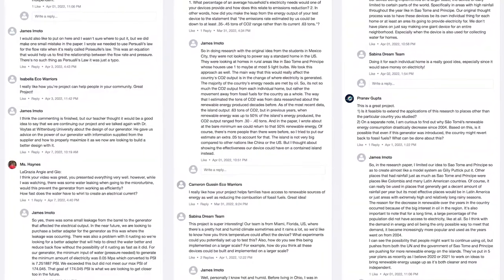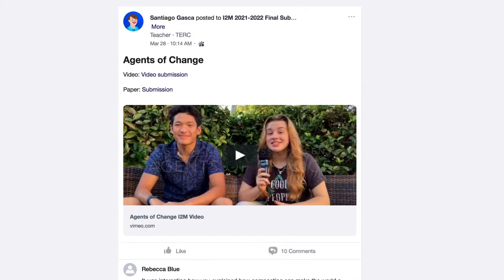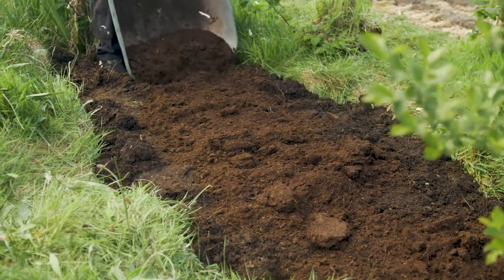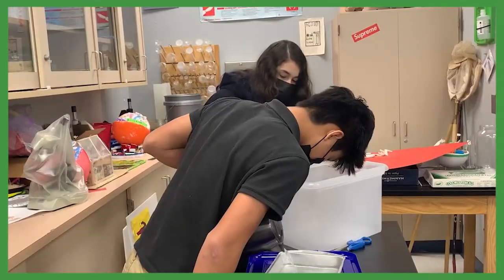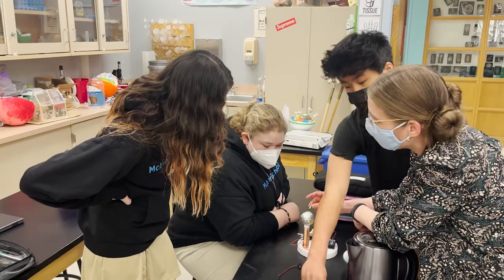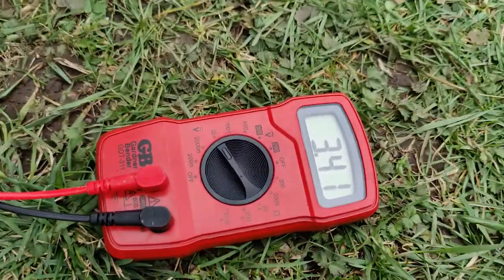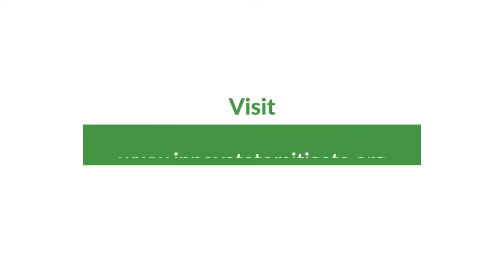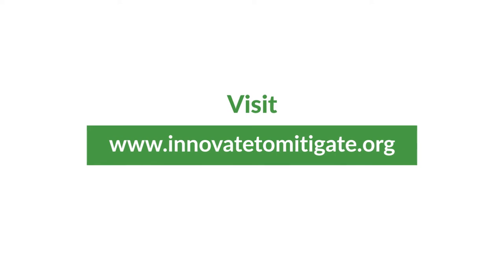Innovate to Mitigate: Environmental Innovation Challenges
Current priorities in science education include efforts to engage students in scientific reasoning, use the practices of science to understand natural phenomena, and constructively respond to local and global challenges. This project responds to these priorities by engaging teams of students in grades 8 -12 in competitive Challenges to design innovative strategies for carbon mitigation in, for example, transportation, agriculture or energy use. The project expands the typical boundaries of schools by enabling teams of students in multiple locations to collaborate in model-based reasoning to construct possible solutions to environmental challenges. Students and their teachers will cross disciplinary boundaries as they choose concepts from chemistry, engineering, mathematics, biology, and social science to support their innovations. Teachers, students, project scientist-researchers, and advisors will comment in online discussion forums to help improve ideas and to troubleshoot, thus using social media and crowdsourcing to iteratively improve submissions in the competition. This early stage Design and Development study is guided by the hypothesis that competitive challenges supported by social media and crowdsourcing will engage a diverse array of students in sustained and meaningful scientific inquiry. Over a period of four years, the project will design and refine four Challenges that will engage approximately 1,000 students of ages 13-17.